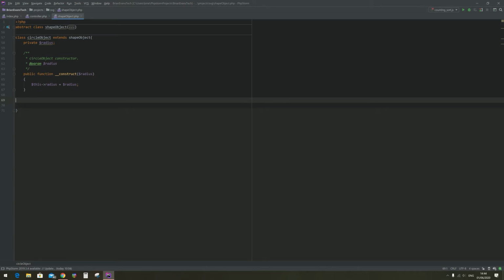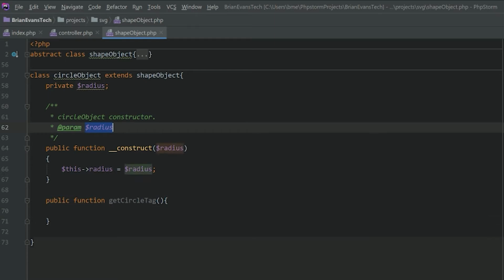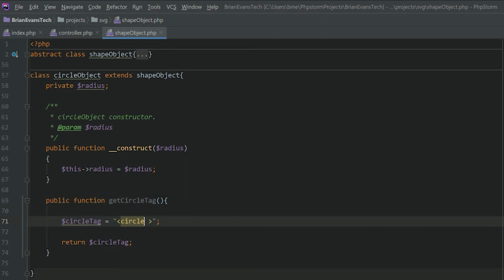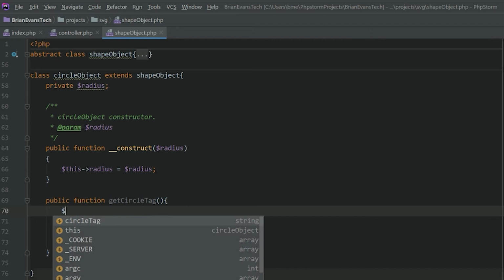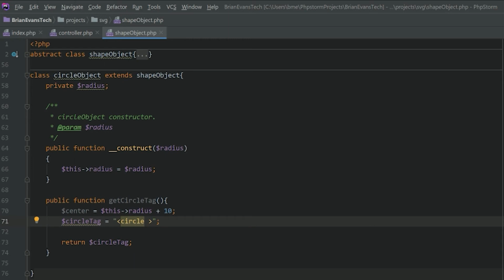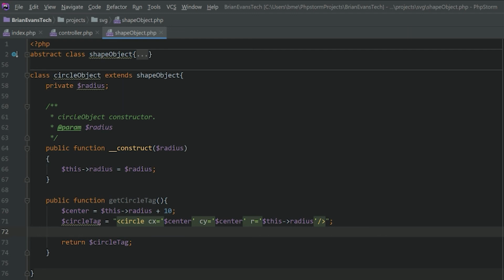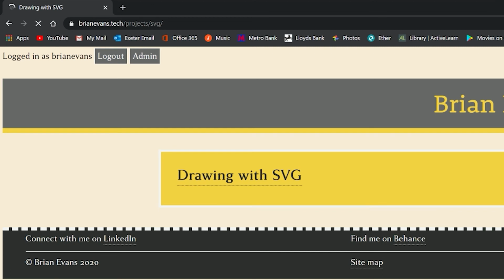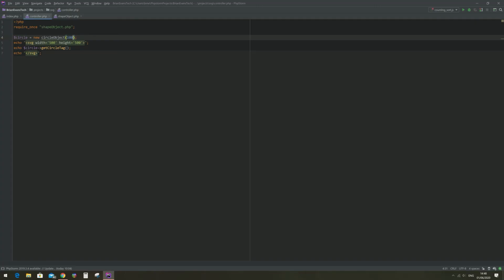Tutorial 2 - Writing a PHP function to generate a SVG circle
In this tutorial I show how to write a PHP function which returns a string containing a SVG HTML tag, to draw a circle on a webpage.
To see what it looks like when run on an actual webpage,

If you have any questions, you can ask them in the comments section